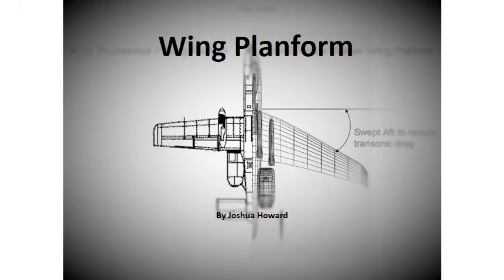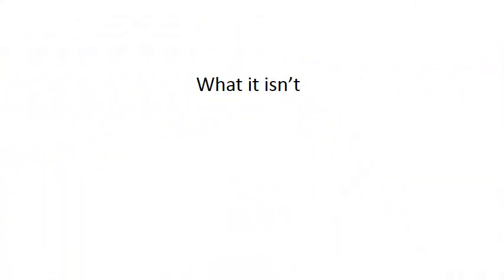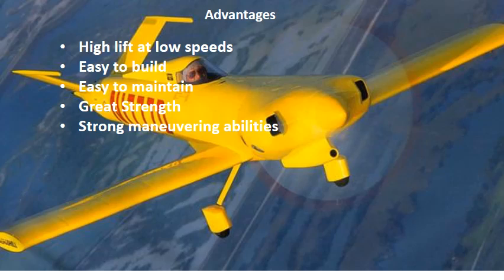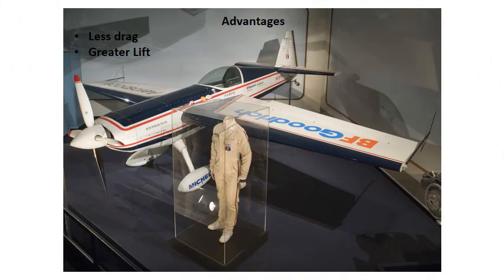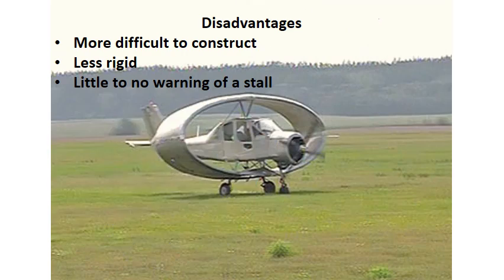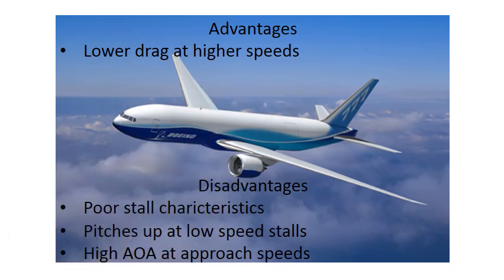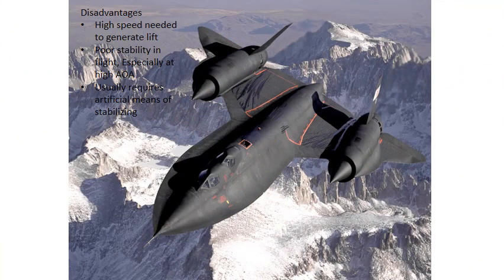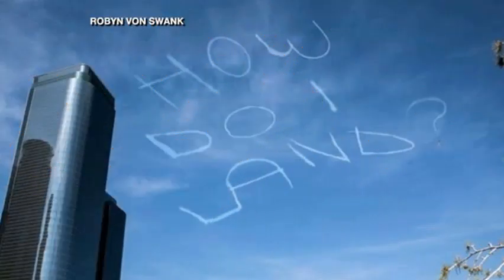Wing Planform Presentation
Introduction to different types of wings and why a given wing is chosen for a given job.